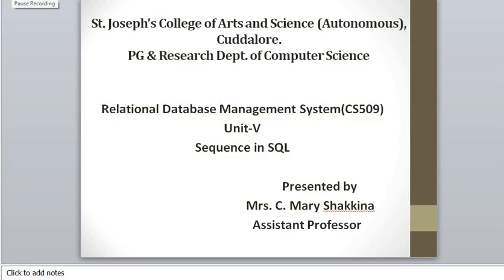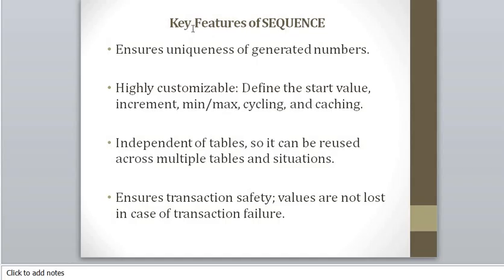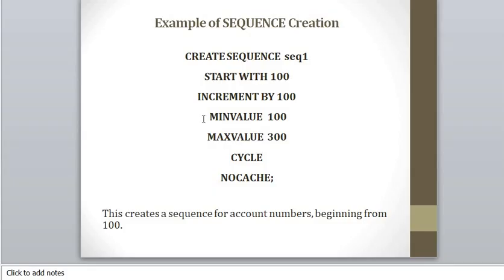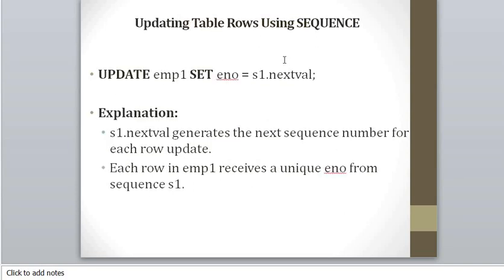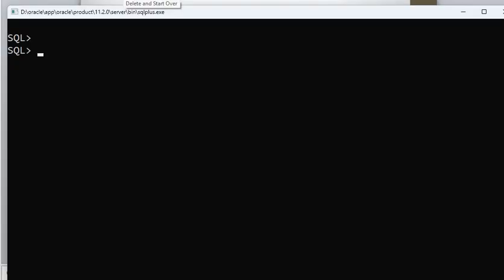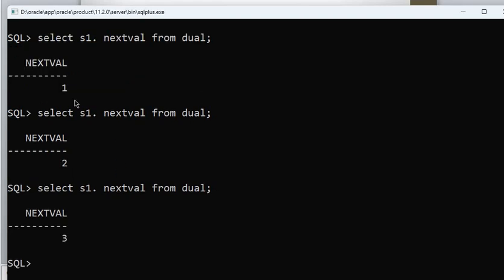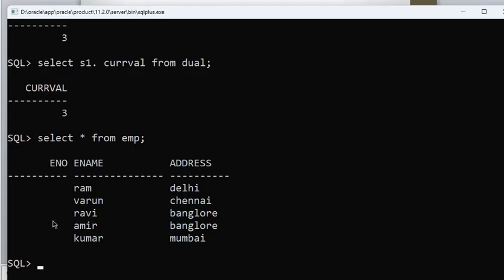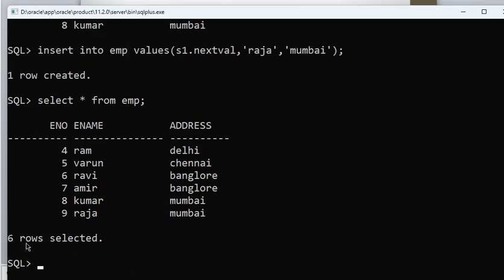SJCTNC-C.MARY SHAKKINA- CS509-RELATIONAL DATABASE MANAGEMENT SYSTEM-UNIT V-SEQUENCE